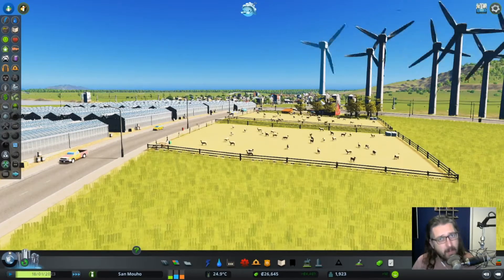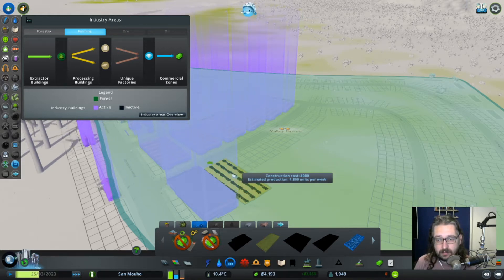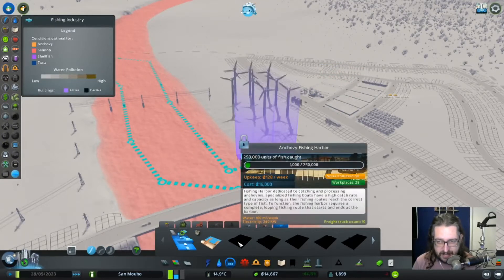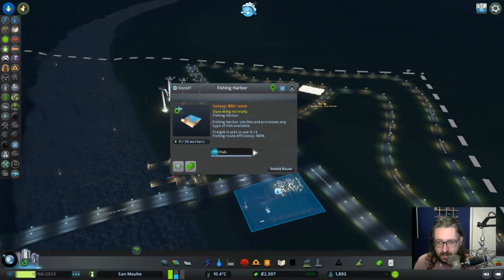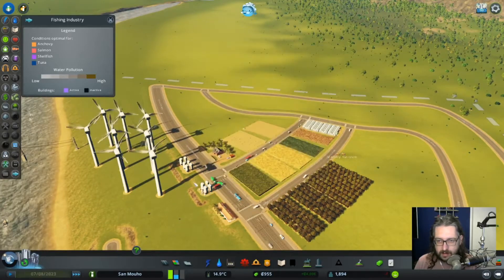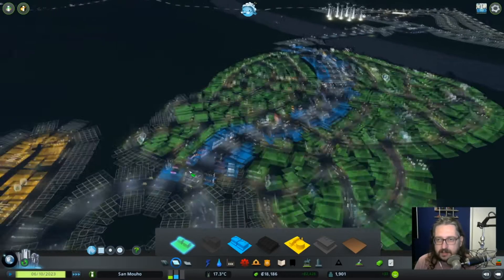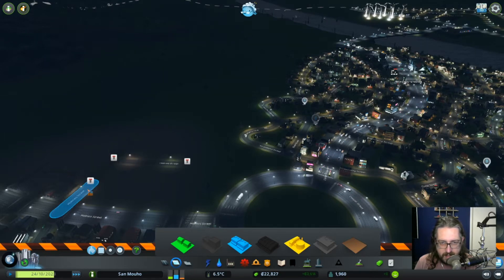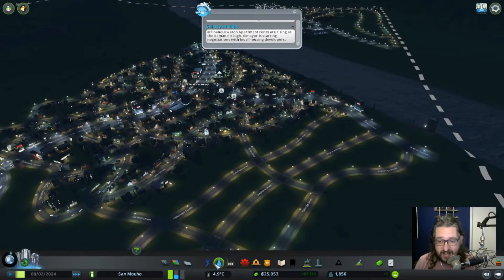A PARK FOR THE PEOPLE! Cities: Skylines, the city of San Mouho Ep. 2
The people of San Mouho could use a park! Let's start building one!

Ahoy! Cities: Skylines - Sunset Harbor introduces the fishing industry, new mass transit options, and important city services. Increase your city's entertainment with the Aviation Club and fly with passenger helicopters and private planes. Create cities across five new maps and build fishing infrastructure to develop your agricultural industry.

Support Mental Health in the Videogame Industry, support Safe in our World! The main goal of Safe in Our World is to create and foster worldwide mental health awareness within the video game industry and beyond; to eliminate the stigma surrounding mental health, to make it a natural topic of discussion, and to promote the dialogue surrounding mental health so people are not afraid to reach out for help if they need it.

Get cheap amazing games over at Humble Bundle, while supporting me at the same time! Games with amazing discounts, awesome game bundles, and sometimes even free games! Go check it out!